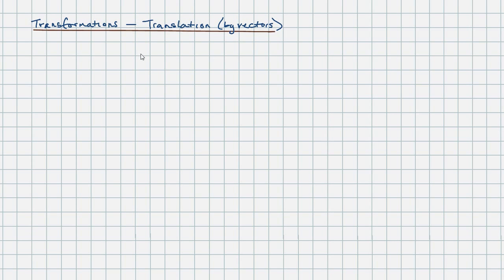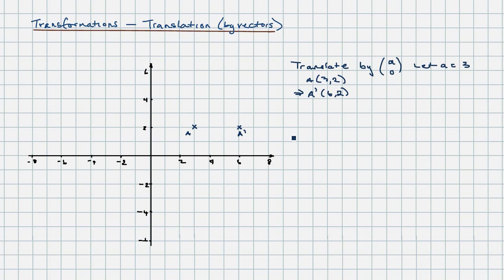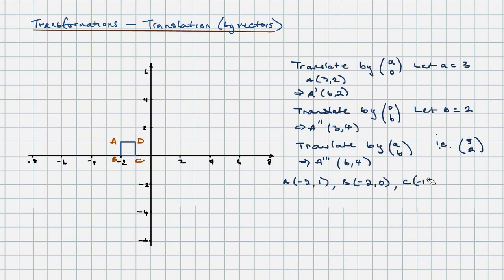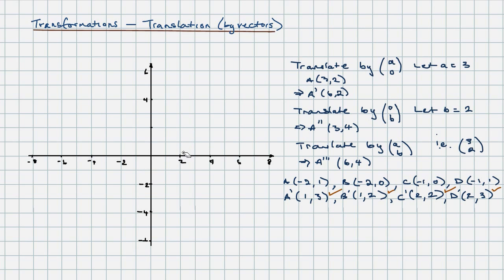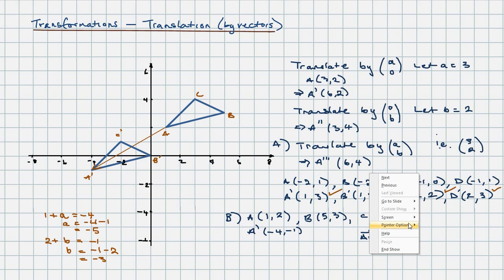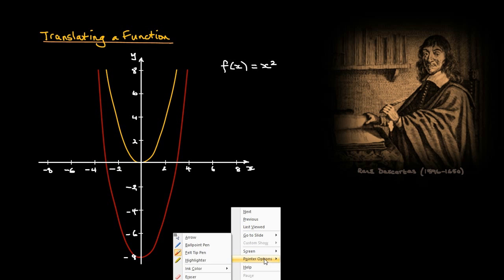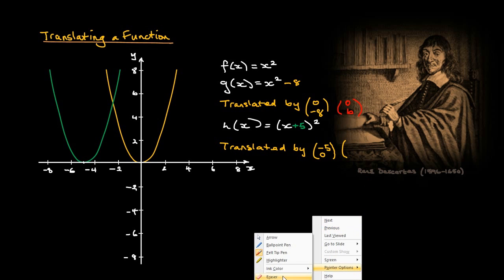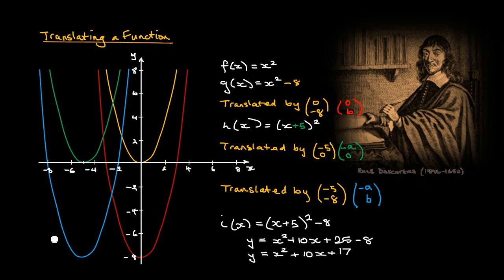Transformations - Translation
Tutorial on understanding translation using vector analysis. Two complimentary methods are shown and used interchangeably.  Part 2 explores how a function is translated across the coordinate plane to create a new function, parallel to both the y and x axes.